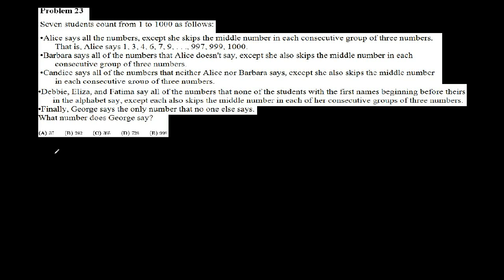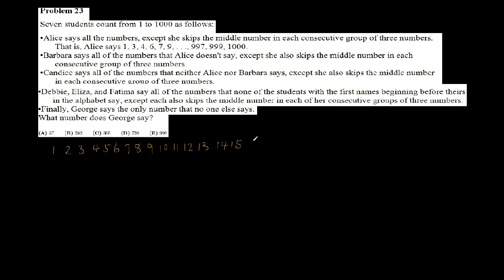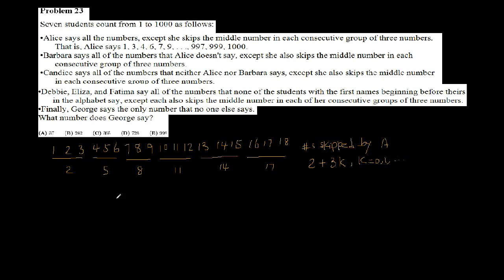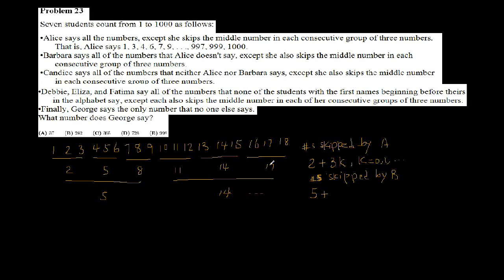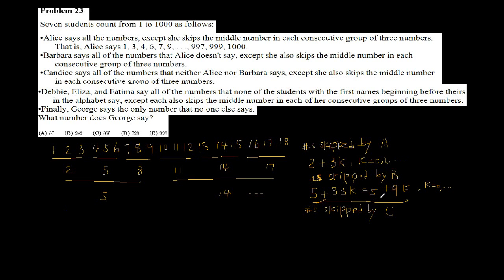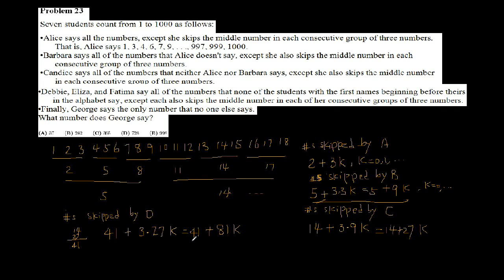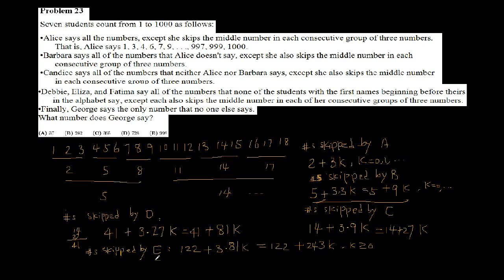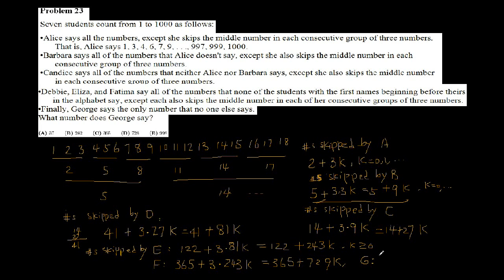amc10A-2011-q23-publish.mp4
AMC 2010 10A, American Math Contest